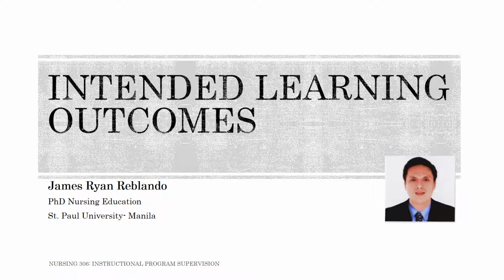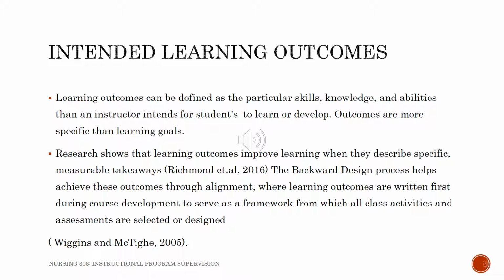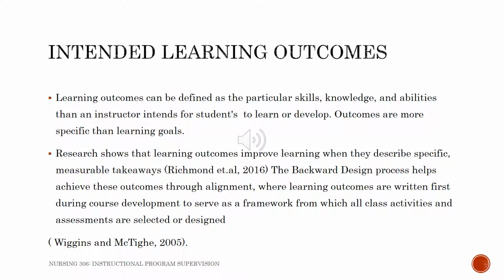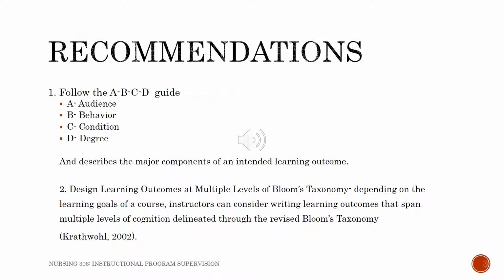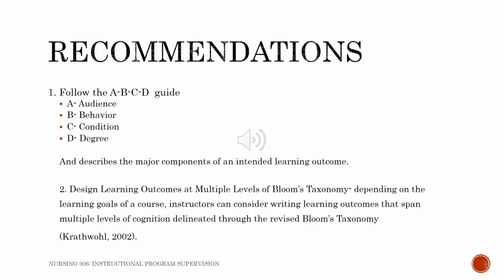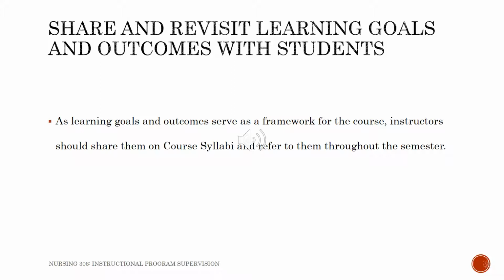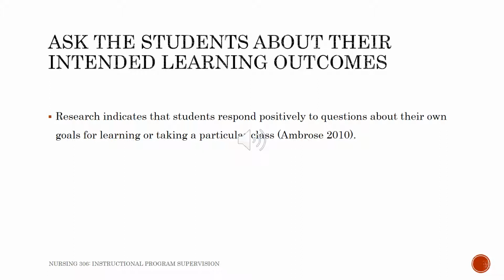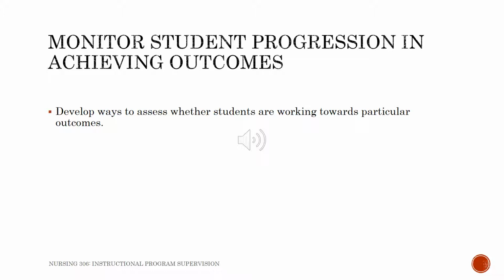Intended learning outcomes James Ryan